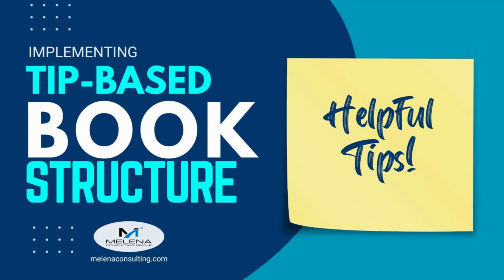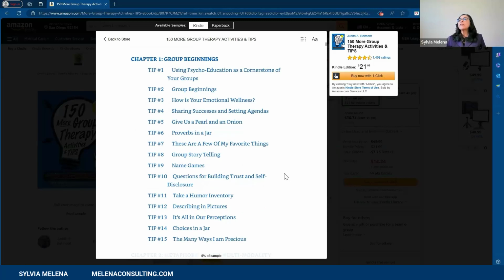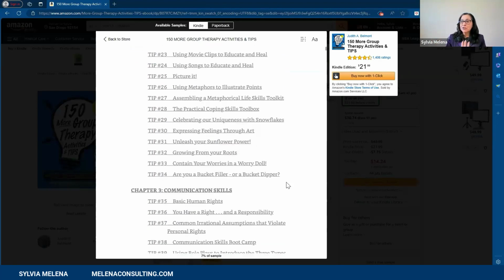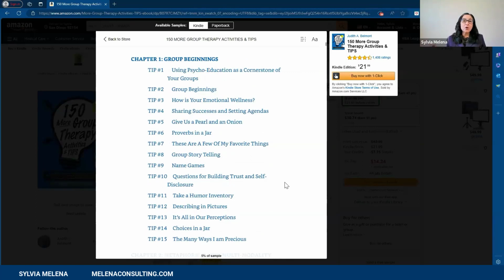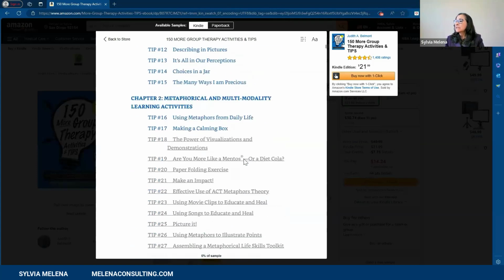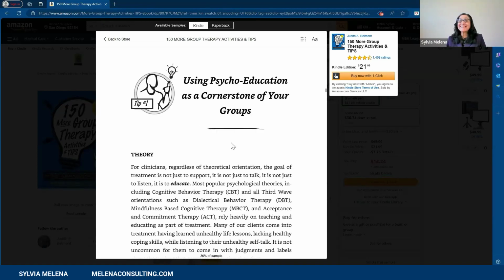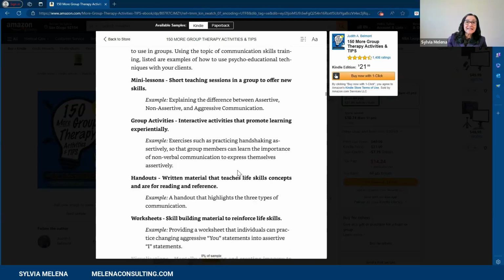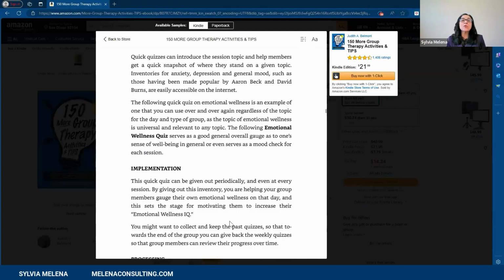🔥Tip-Based Nonfiction Book Structure: A Quick Guide for First-Time Authors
HOW TO IMPLEMENT TIP-BASED NONFICTION BOOK STRUCTURE

Want to know how to structure your nonfiction book? Implement the tip-based book structure with this quick guide for first-time authors. It's a simple but professional book structure to use.

🔥WRITE, PUBLISH, & LAUNCH YOUR BUSINESS BOOK

Want to write, publish, and launch a business book that builds your authority, attracts more clients, and makes an impact? Here are three ways I can help:

Happy writing!

Sylvia Melena